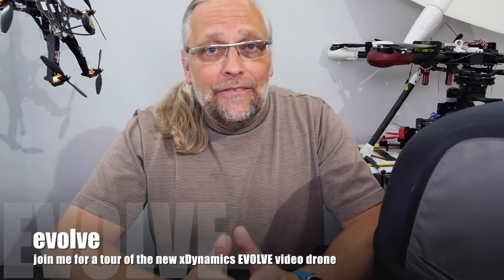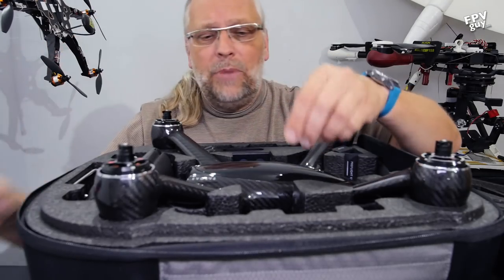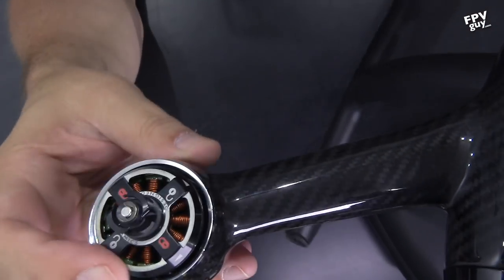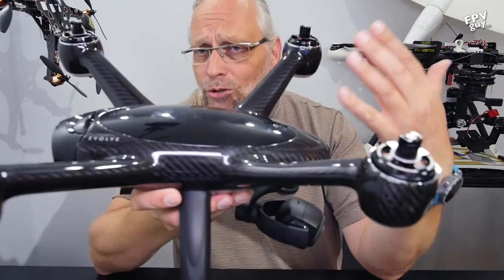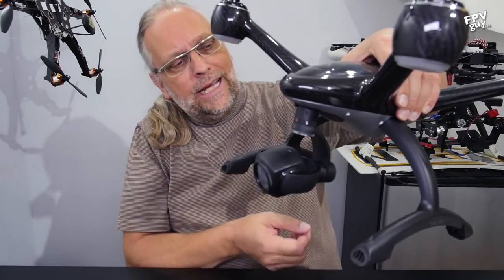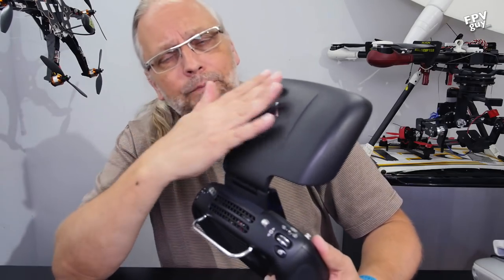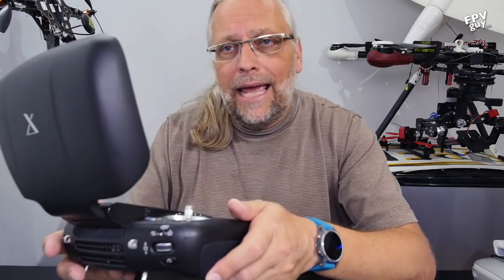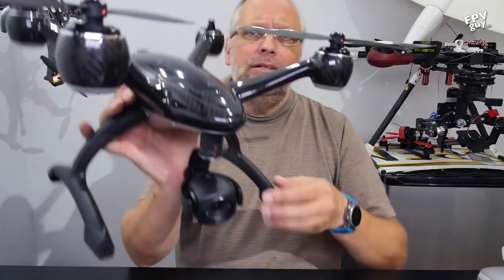XDynamics EVOLVE Preview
The new EVOLVE video quad from XDynamics, is both awesomely beautiful with its naked 3k carbon twill body and a very interesting design with a m43 camera on the way.
Join me for a throughout look at the new EVOLVE